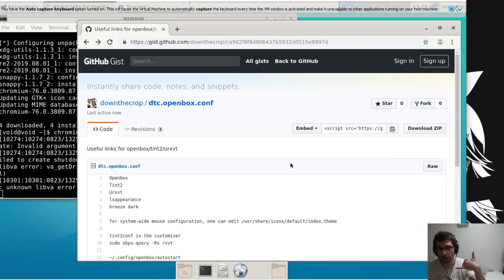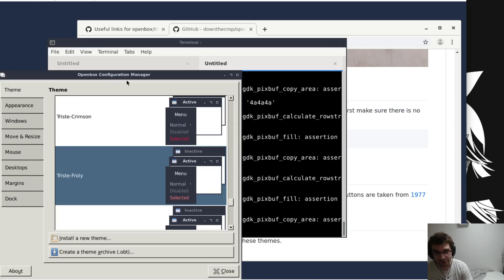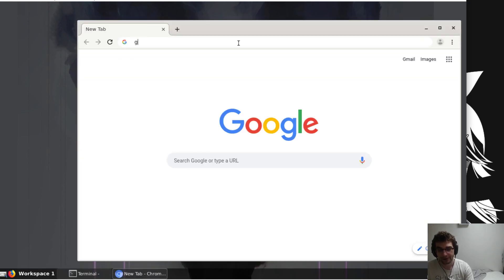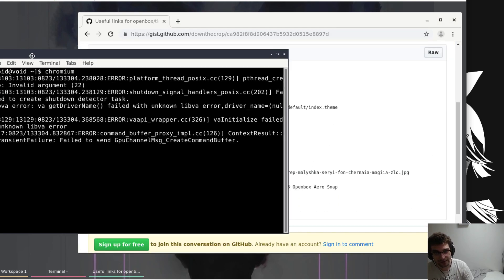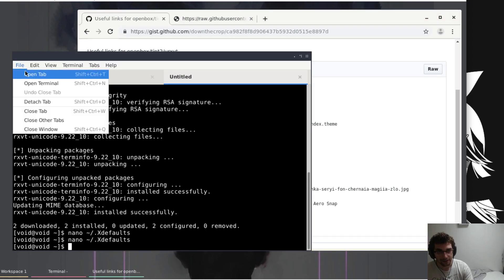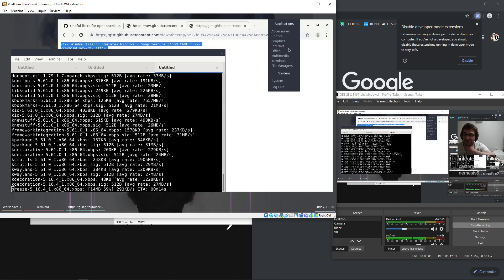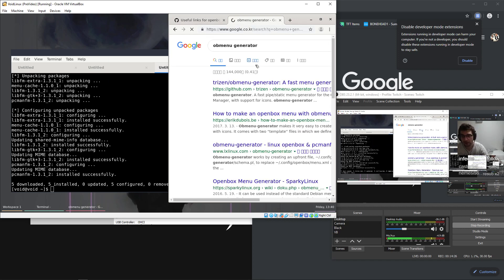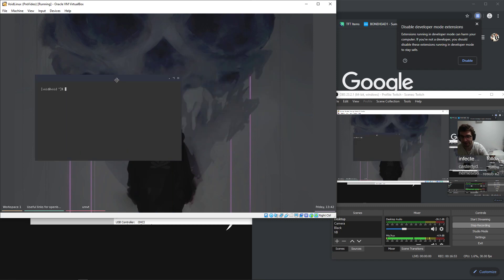Void Linux Openbox Window Manager Setup/Install/Theming (Tutorial)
Basic themeing for Openbox, Tint2, Nitrogen, rxvt, and LXAppearance

This video covers how I set up Openbox Window Manager in Void Linux I will answer and questions you have on setup, install and theming. Ricing and More!